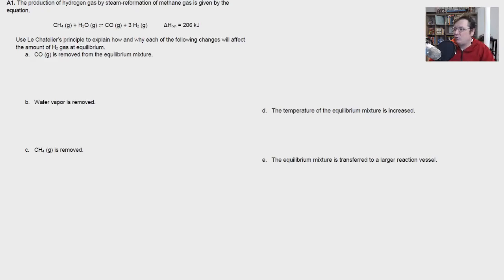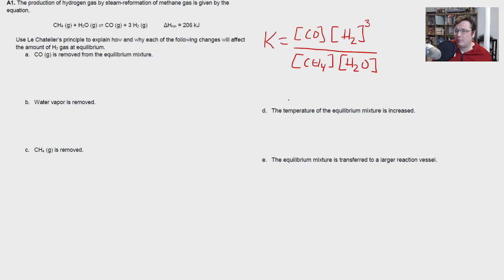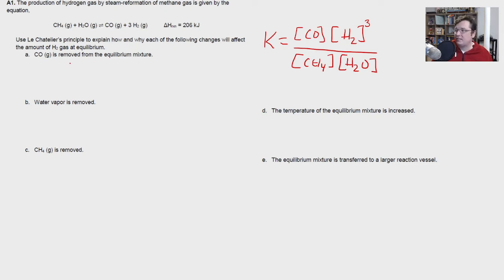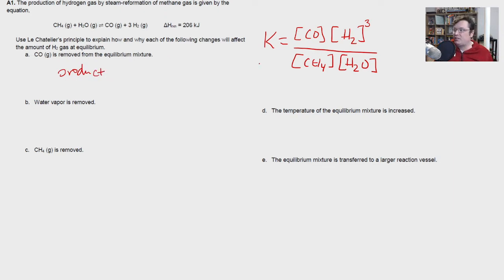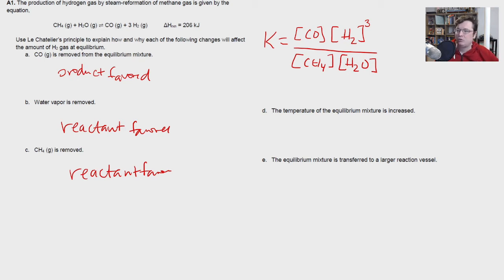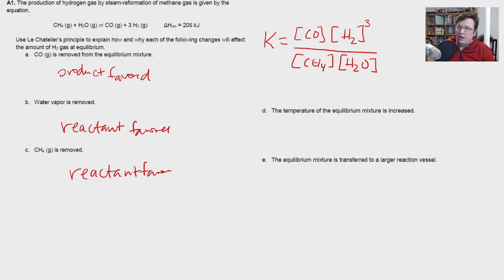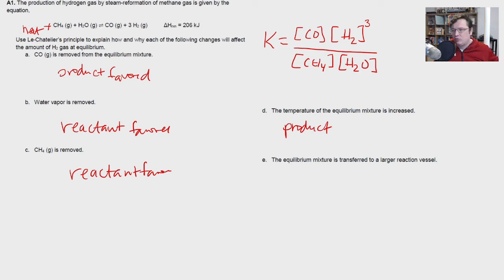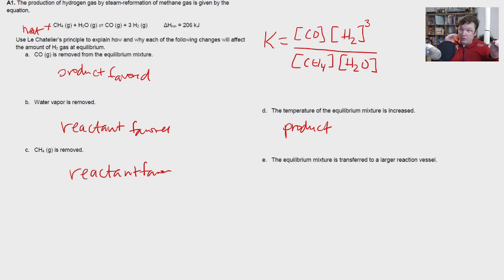Determing the effects of Le Chatelier's Principle on a reaction Su 9 A1